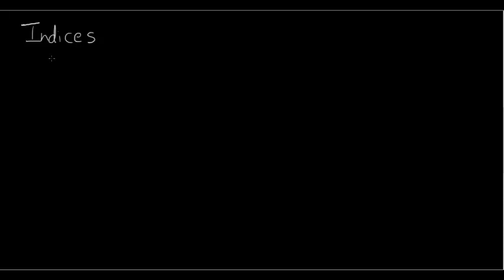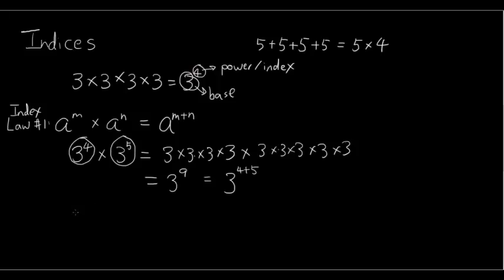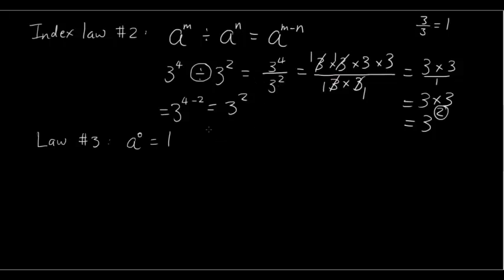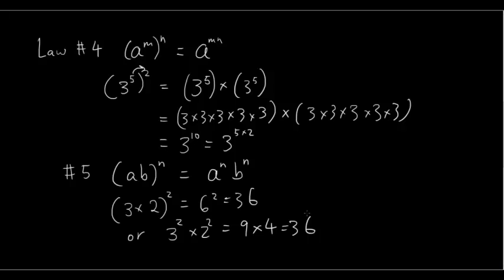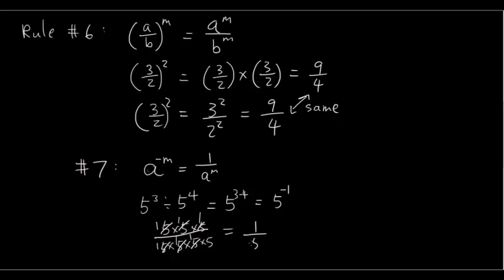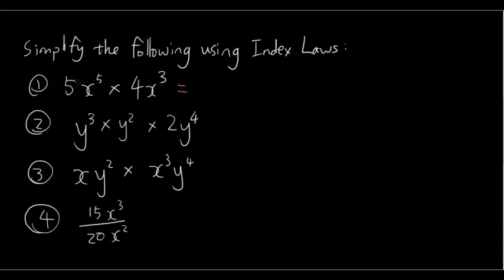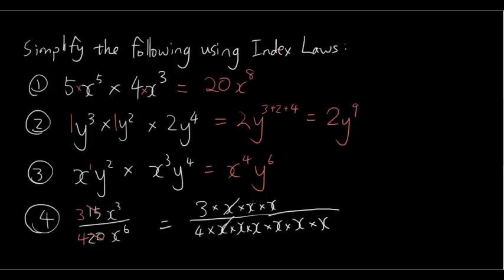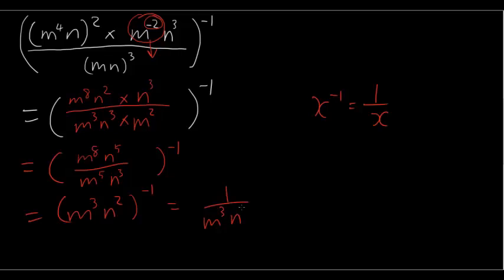Year 10 Extension Maths - Indices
In this introduction to index laws lesson, each index law is fully explained and illustrated with numerical examples. You are then shown how to apply the index laws to simplify equations.

To do quizzes on indices and check the answers, go